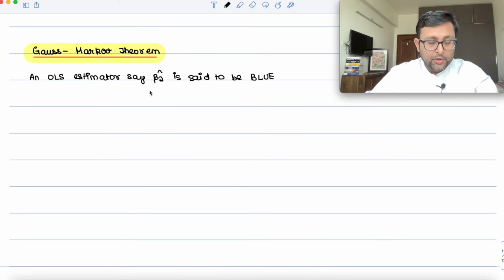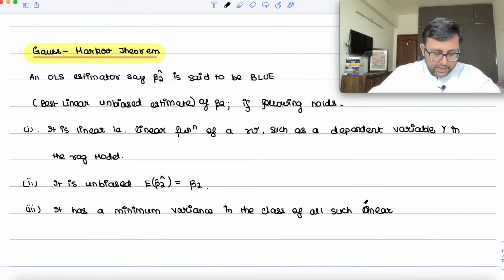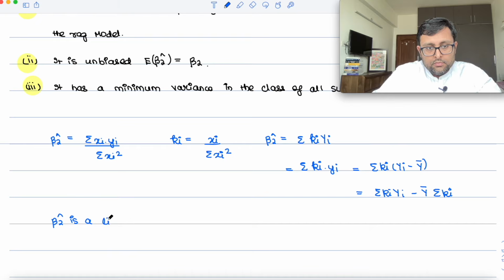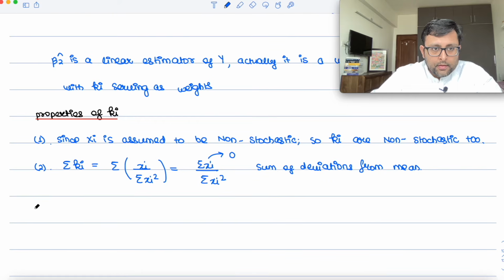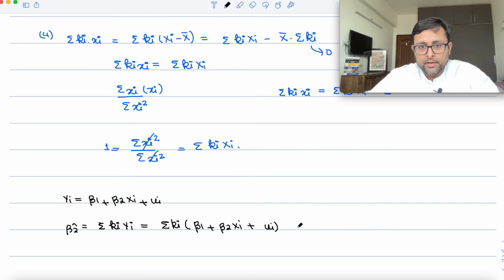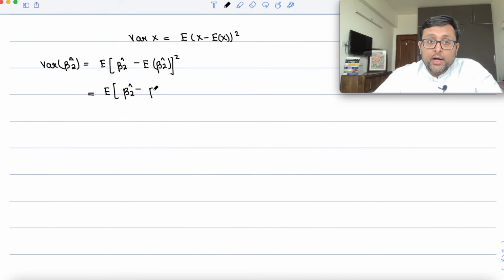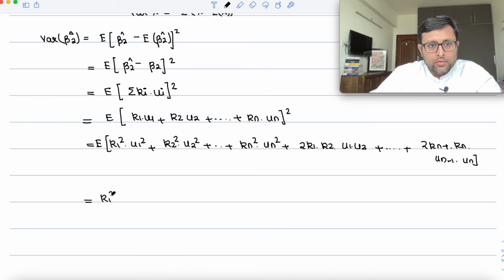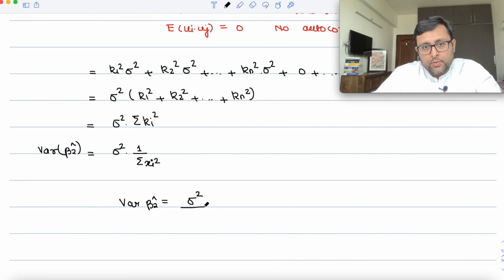[Econometrics] Gauss Markov Theorem | PART 1 | Unbiasedness | Variance of beta 2 hat| 8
Gauss Markov Theorem (Part 1)

(REFERENCE : Gujarati, Chapter 2/3)

1) Econometrics Course in their semesters
2) UGC Net Economics
3) Basics of MA Economics Entrance Exam (DSE/ISI/JNU/IGIDR/MSE)
4) Indian Economic Services